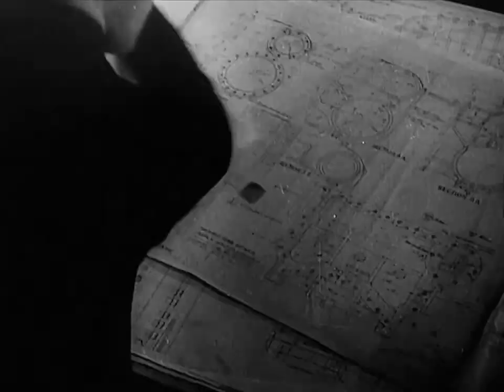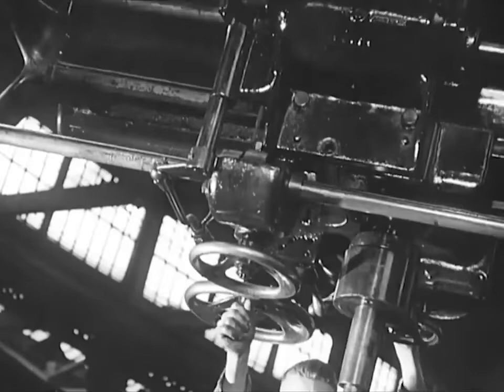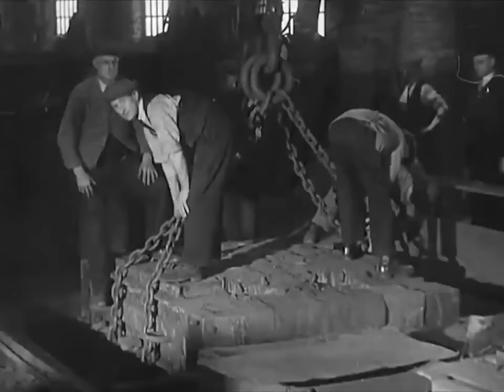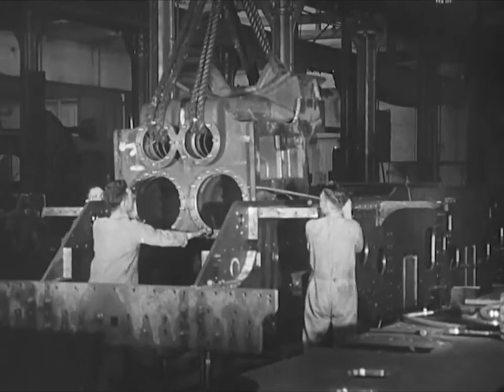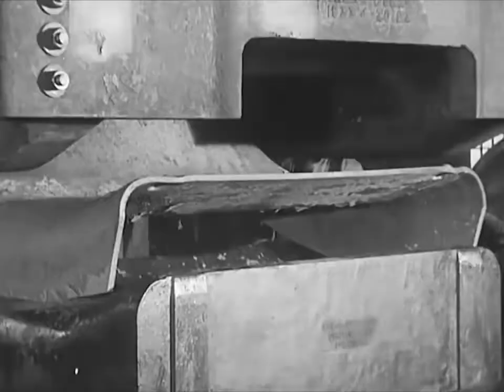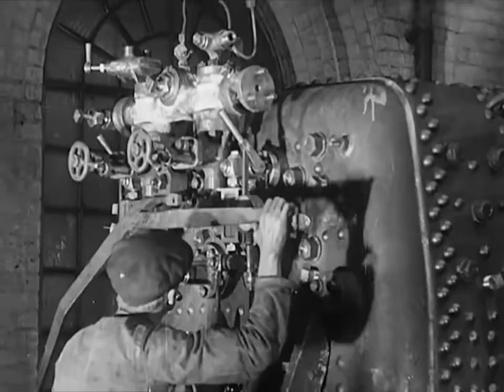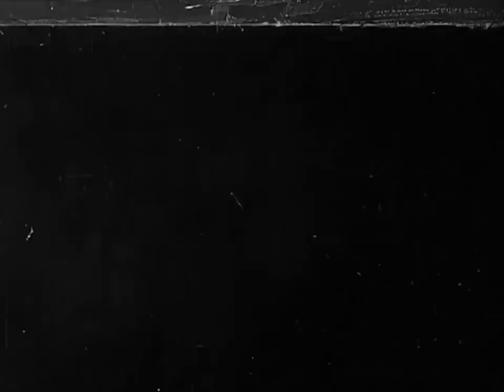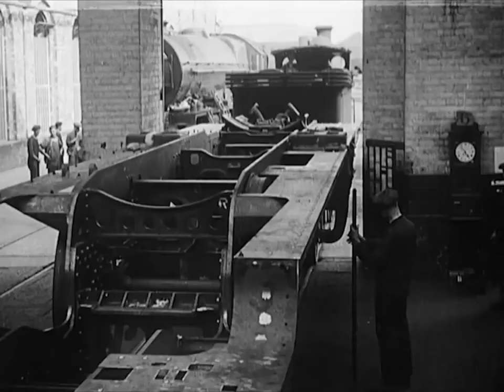Building a Steam Locomotive of the princess class at crewe works for LMS 1930's film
A film showing the building of a Princess class locomotive including castings of parts not much health and safety going on here just a foreman watching the work